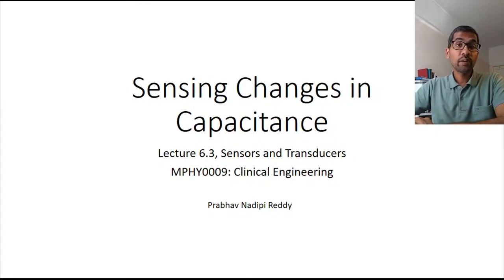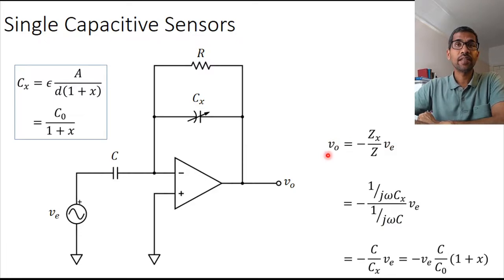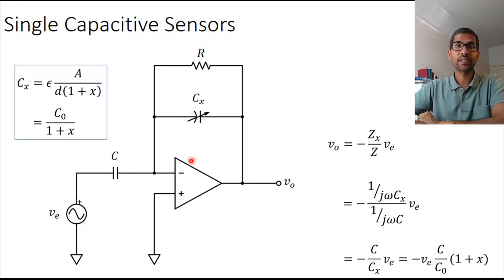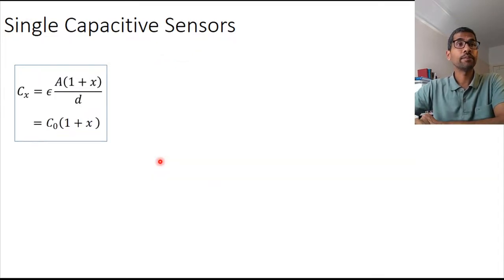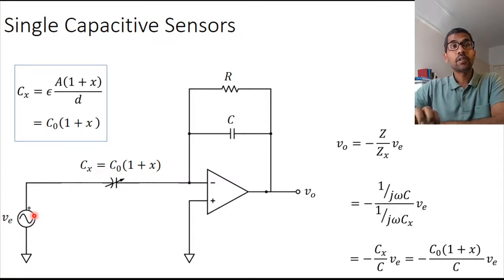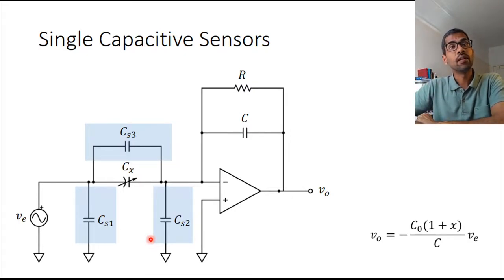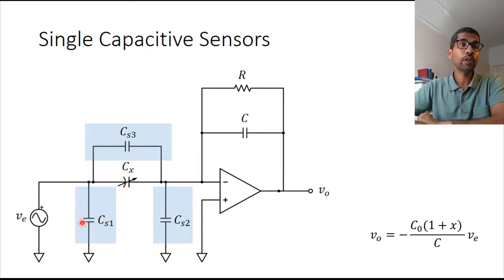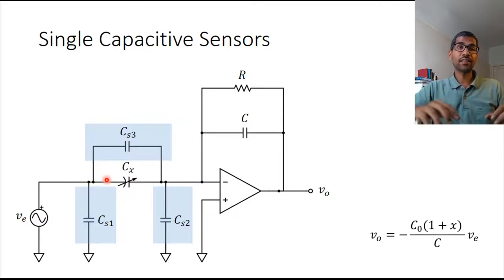Sensors and Signal Conditioning - 6.3 Sensing changes in Capacitance